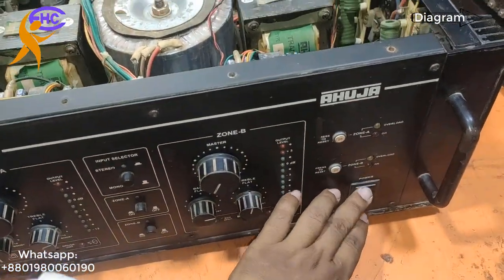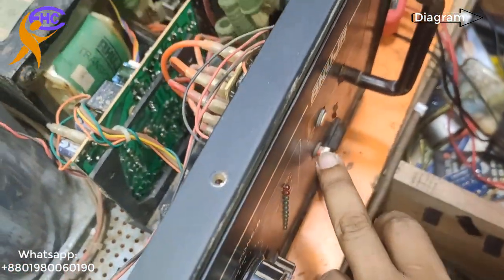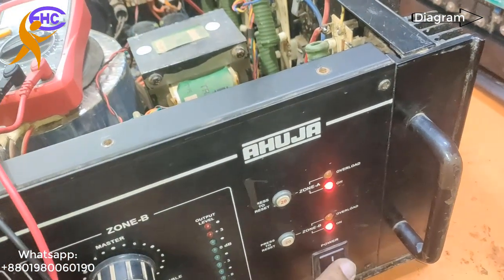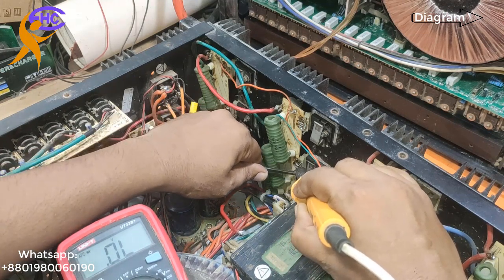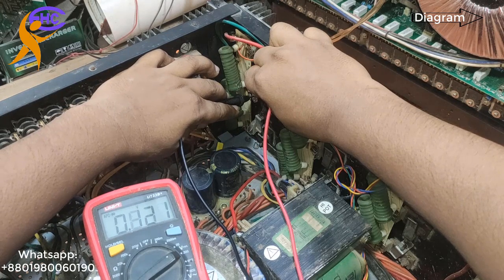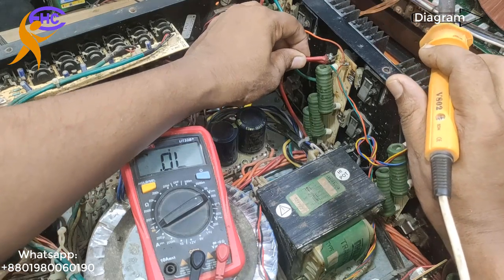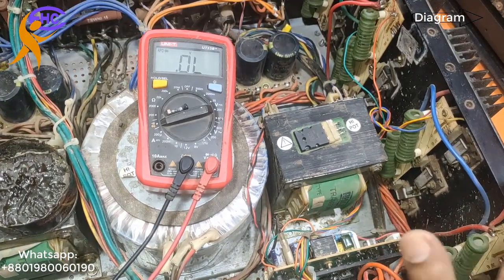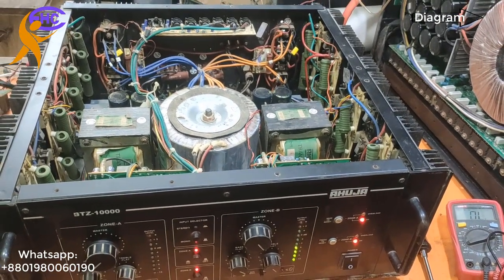How to repair amplifier